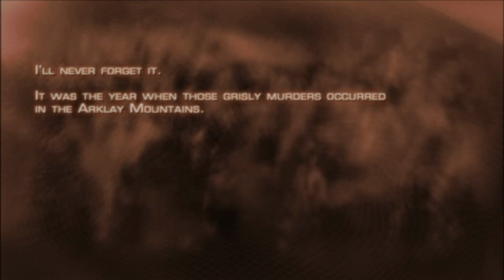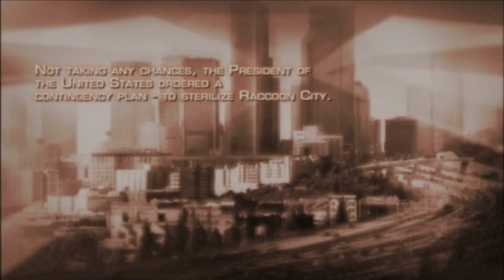COMPARISON EVIL: Comparing Resident Evil 4 to Resident Evil 4 Remake Chainsaw Demo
Hey what's up everyone Johnathan Irwin JIRWINKO here and today I'm dropping my comparison video between the opening moments of 2005's Resident Evil 4, and the demo for Resident Evil 4 Remake which is set to release on March 24th, 2023. Resident Evil 4 is a beloved game to many, so I'm sure everyone is curious just how a remake of Resident Evil 4 can potentially be better or worse. Thanks to CAPCOM's release of the Resident Evil 4 Remake "Chainsaw Demo" we can do just that but comparing the opening moments of both games!

Chapters
00:00 -Introduction
01:41 -Intro Cutscene Comparisons
04:48 -Intro Cutscene Commentary
05:20 -Cabin Section Comparisons
14:43 -Cabin Section Commentary
16:48 -Village Trail Comparisons
19:13 -Village Trail Commentary
20:36 -Village Combat Segment Comparisons
28:29 -Village Combat Segment Commentary
30:42 -Outro
31:54 -Credits